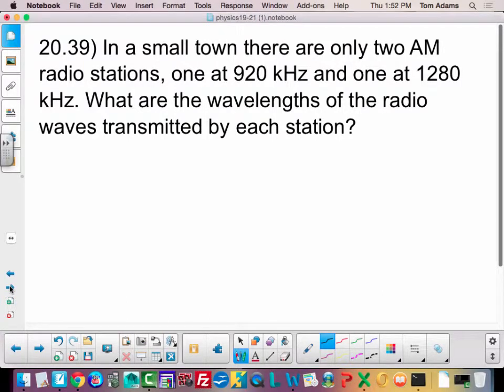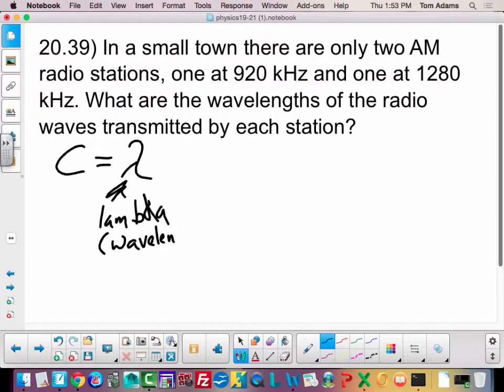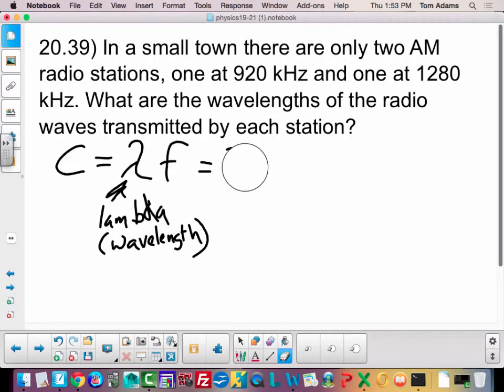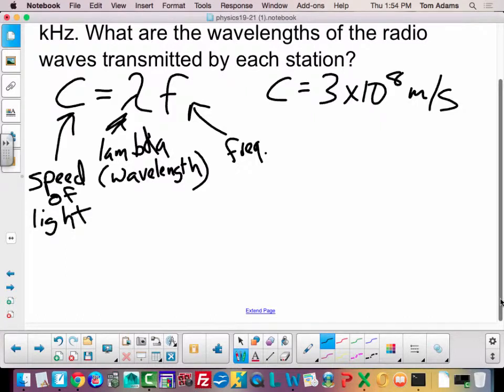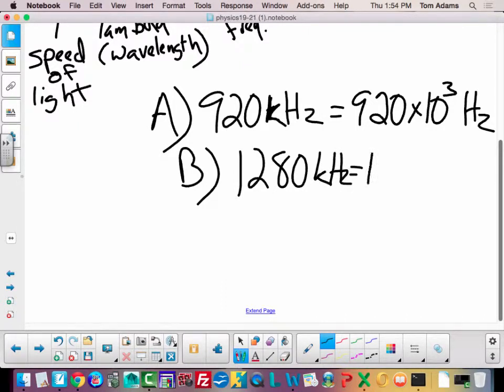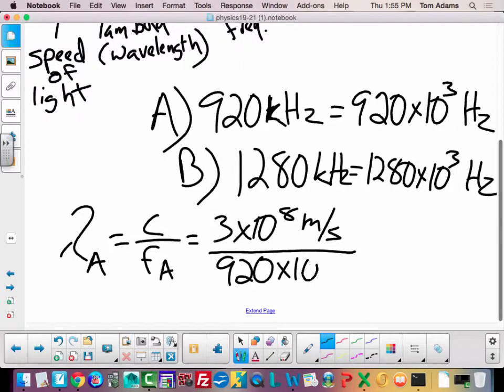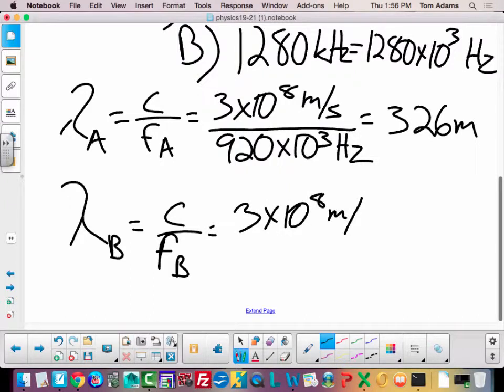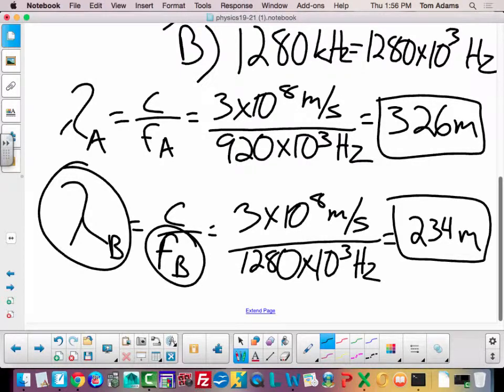Physics Electromagnetic Induction and Waves HW 39